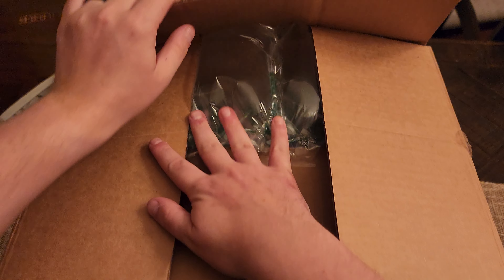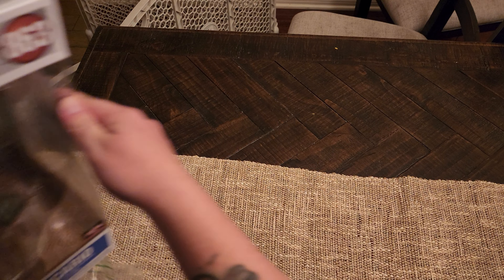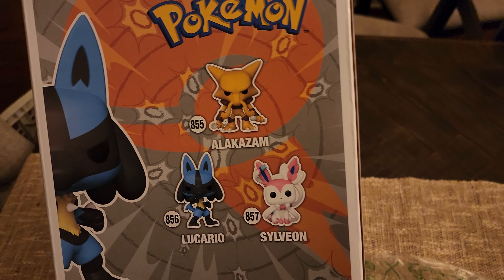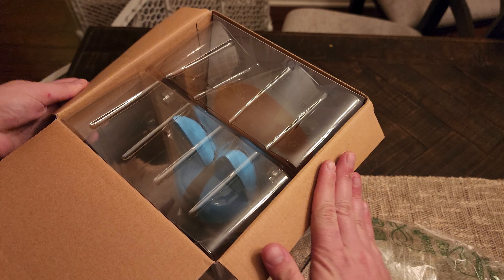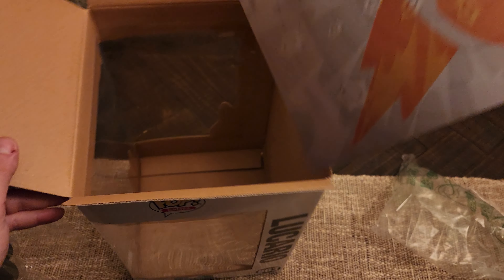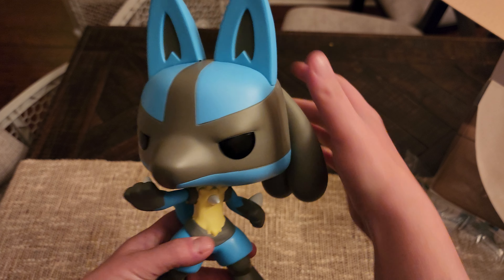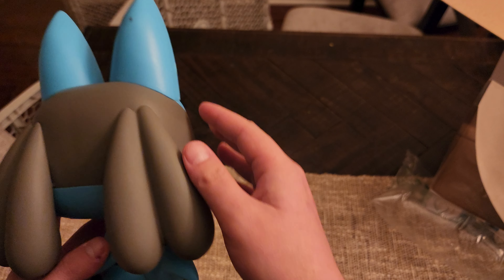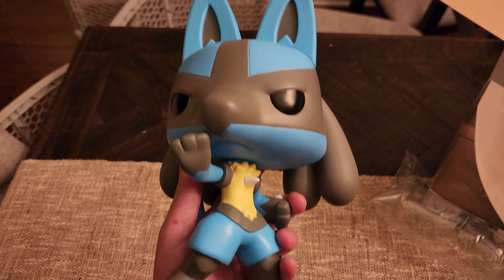Funko Pop 10 inch Lucario Targetcon 2022 Exclusive unboxing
Awesome pop, hope we get to see some shinies soon!